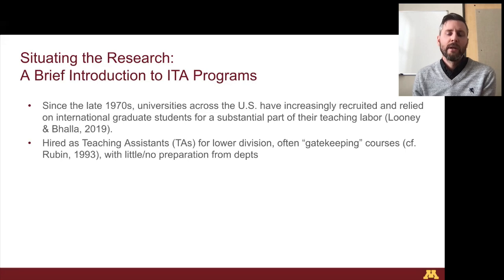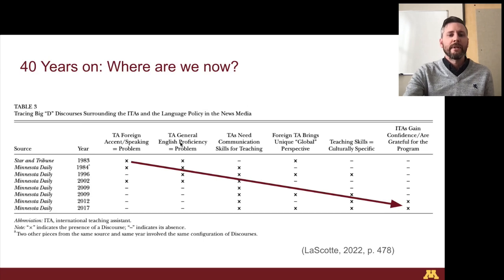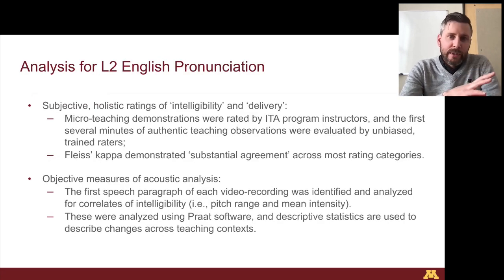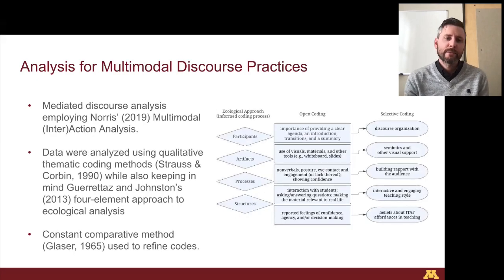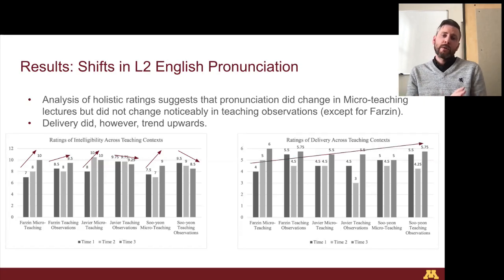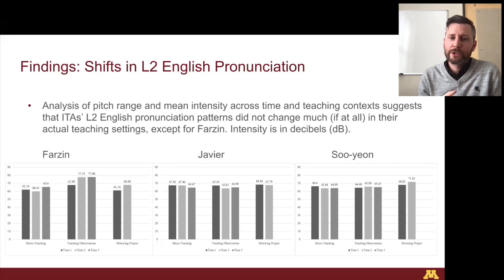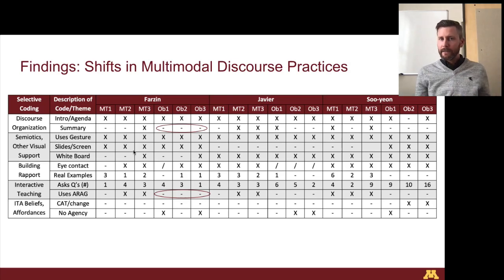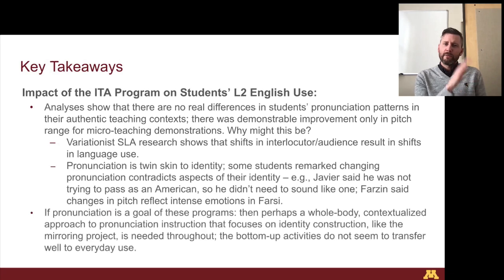Shifts in L2 Pronunciation, Reported Ideologies, and Actual Teaching Practices in the Classroom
CARLA FELLOW PRESENTATION:
Applying an ecological approach to classroom-based research (Guerrettaz & Johnston, 2013; van Lier, 2004), this study investigates the impact of International Teaching Assistant (ITA) programs on students’ reported ideologies and English pronunciation patterns, and the extent to which these students transfer what they had learned from their ITA course to their actual teaching contexts. A multi-method case study design is used to explore how ITAs describe their teaching ideologies and the impact of the ITA program, as well as the extent to which these ideologies and demonstrated changes in L2 English pronunciation are evident in their actual instructional contexts.

Presenter:
Darren LaScotte is a PhD candidate in Second Language Education in the Department of Curriculum and Instruction and a Teaching Specialist in the Minnesota English Language Program. Within the broader scope of applied linguistics, his research focuses on second language acquisition and use, and on the resulting implications for teaching and learning. He was selected to be a CARLA Fellow for 2022–2023.

This presentation is cosponsored by the Second Language Education program in the Department of Curriculum and Instruction.